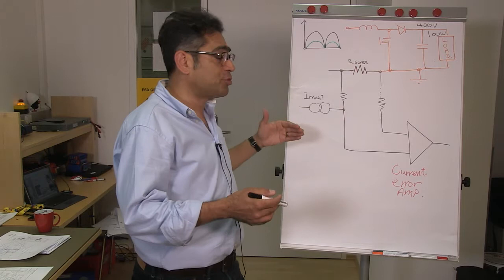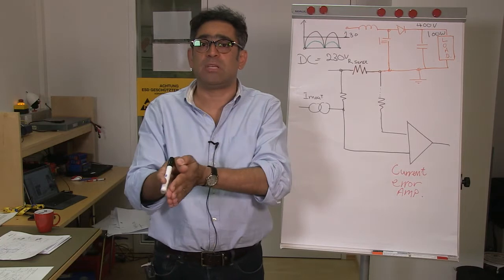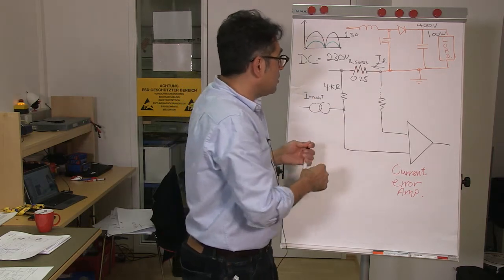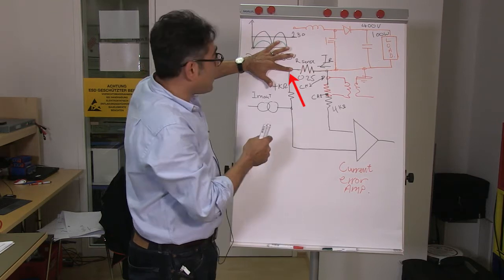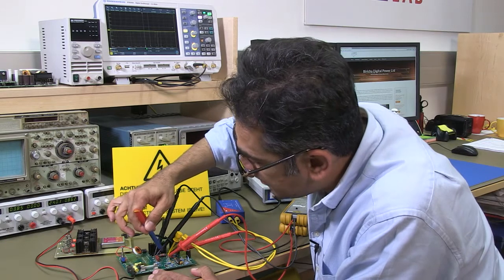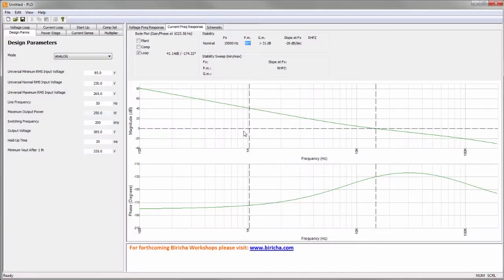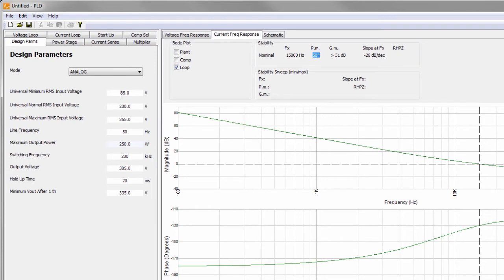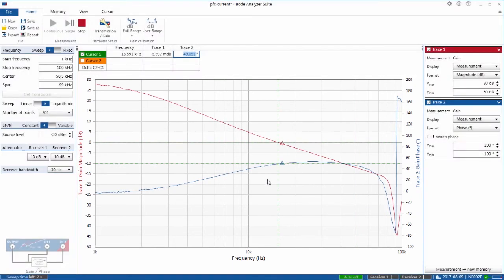Measuring the current loop of a PFC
Dr. Ali Shirsavar from Biricha Digital explains how to measure the fast current loop of a PFC circuit. In this measurement it is important to fix the input voltage at DC for the time the measurement is taken. This must be repeated for each input voltage level to measure the loop stability for all input voltage conditions. The loop gain is measured using the Bode 100 VNA in conjunction with the B-WIT 100 injection transformer. The results are compared to the simulation results from Biricha PLD software.